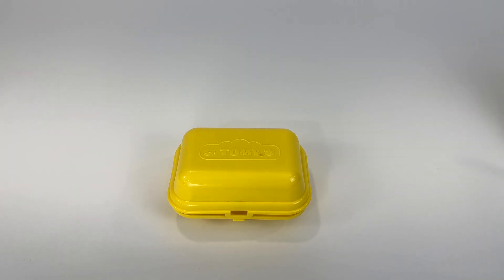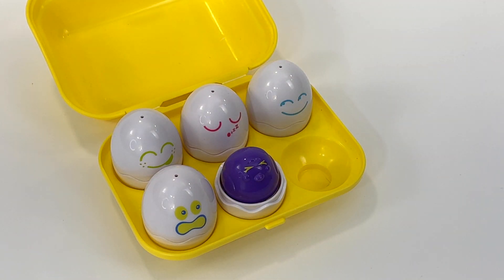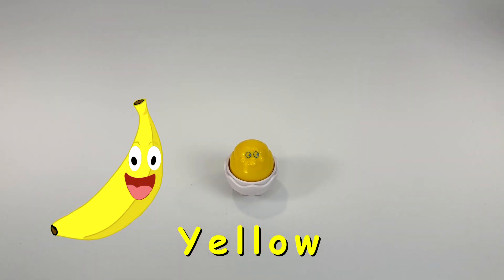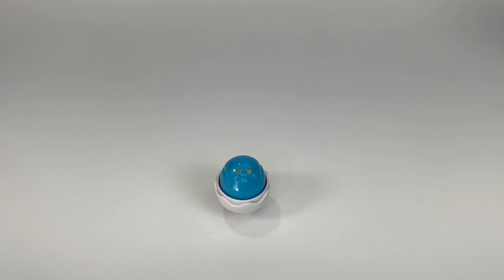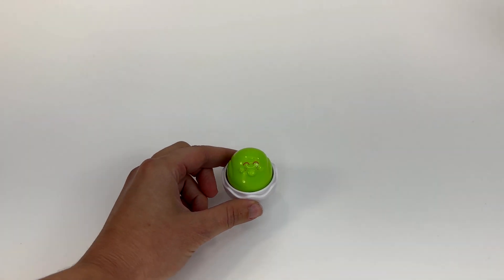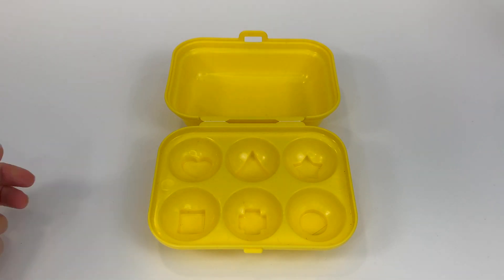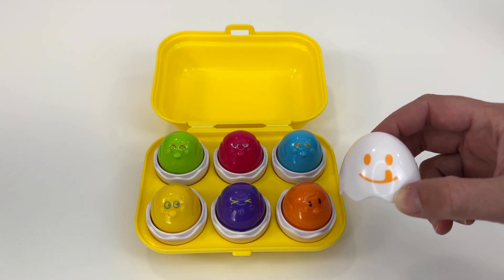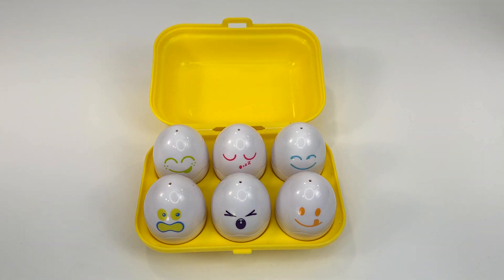Best Learning Video for Toddlers - Learn Colors Shapes and Vocabulary with Color Eggs and Animations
Best Learning Video for Toddlers.   Learn Colors, Vocabulary and Numbers with Toy Surprises!   In this calm and educational video, we teach kids colors, and shapes.  Educational for toddlers and babies. We'll take out each of our six eggs and talk about the colors of each one, with illustrations and animations, then we will talk about the shapes. This toy learning video for toddlers is a great, colorful way to teach babies how to recognize colors and shapes!

Go Griffy is a child and baby friendly channel run by parents and film industry and theater professionals.  We produce a wide variety of children's videos to entertain and educate little ones.  Our subjects include numbers and counting, the alphabet, simple lessons like opposites and colors as well as imagination play and storytelling.

The goal of Go Griffy is to provide rich, valuable content that parents can trust to be safe, calm, happy and educational.